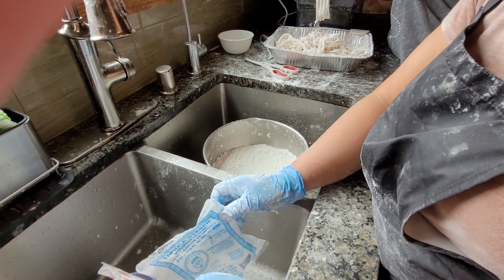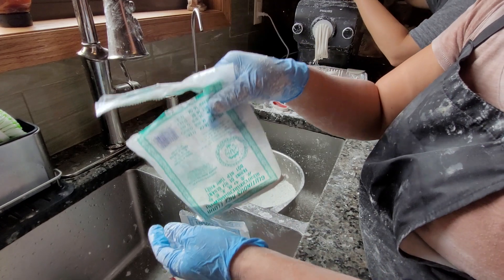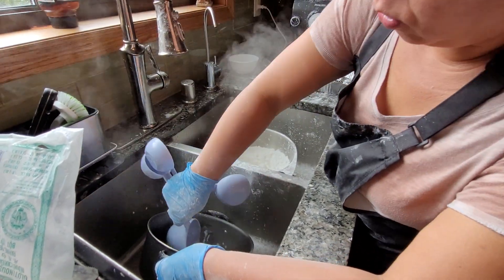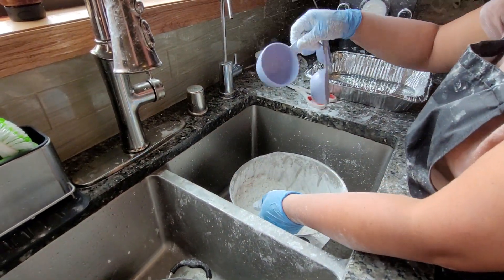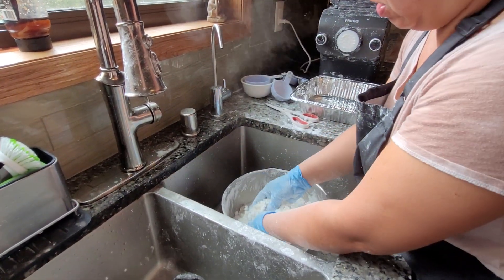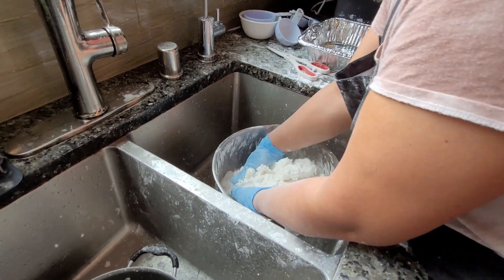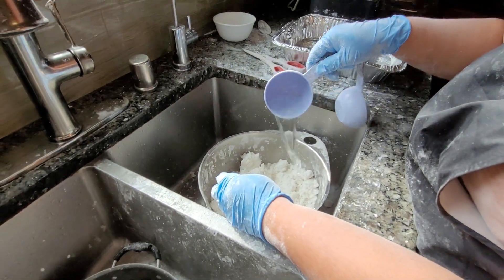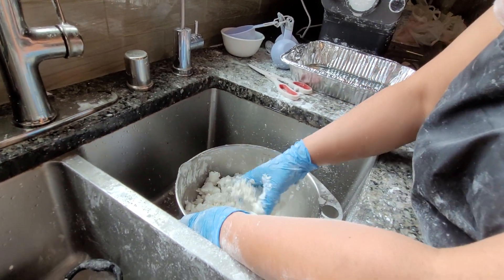Making Khao Piak Noodle with Phillip Pasta maker part 1.